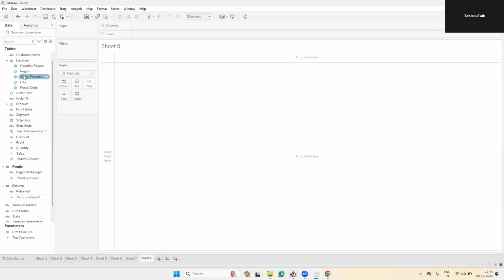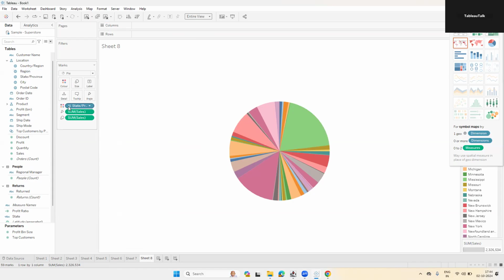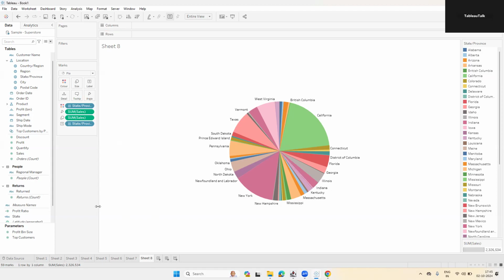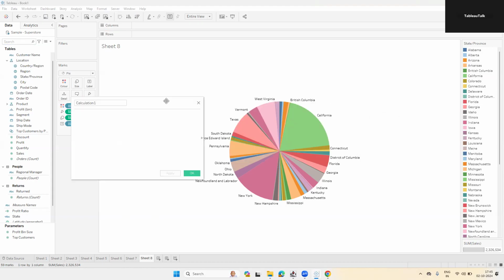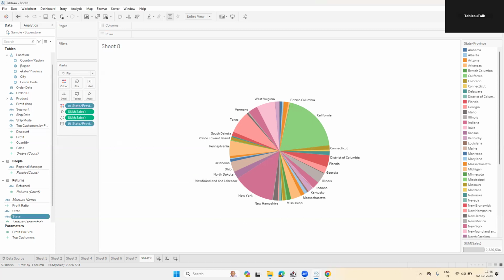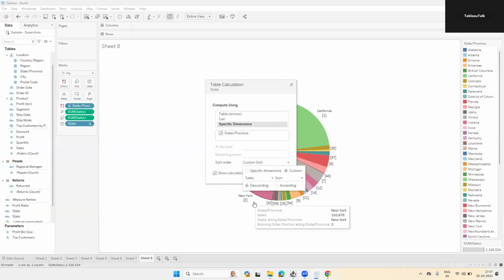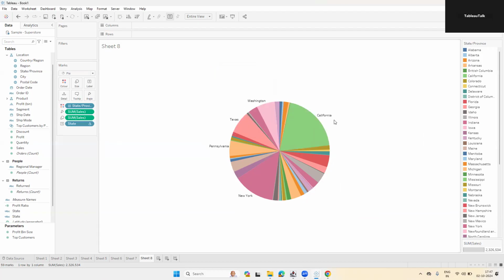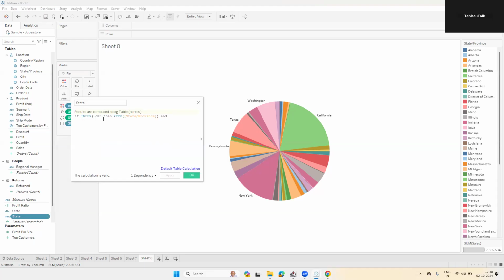Trick to Display Top 5 Labels in Pie Chart/Donut Chart in Tableau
In this video we will see a method to display top 5 labels in Pie Chart or donut chart.@Tableau